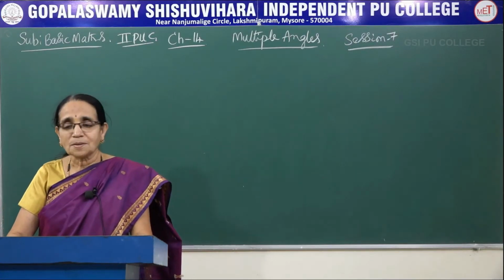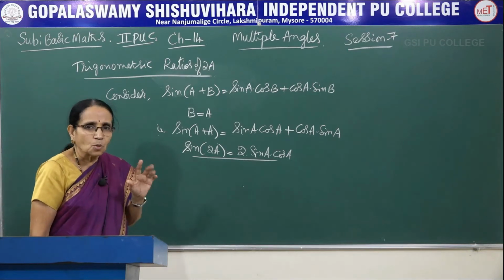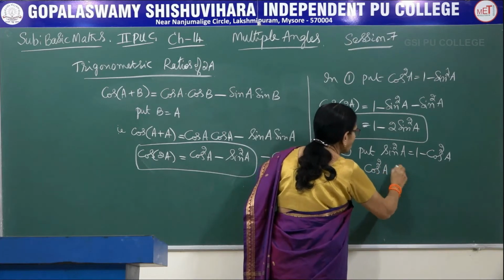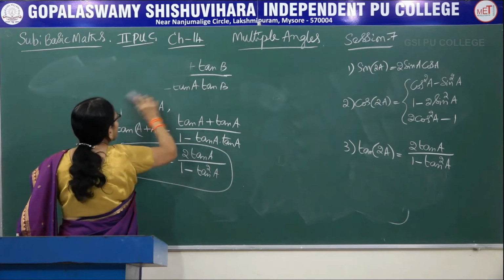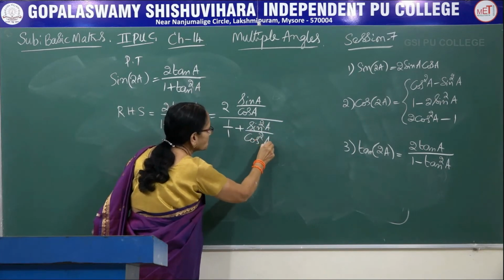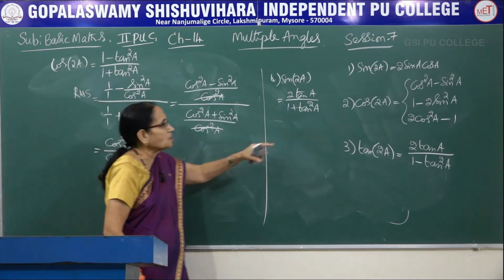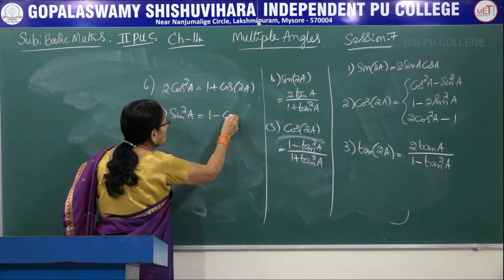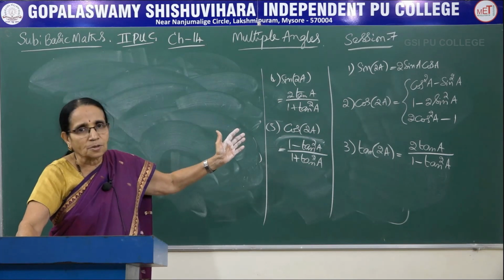BASIC MATHS | II PUC | CH 14 | MULTIPLE ANGLES - DERIVATION OF TRIGONOMETRIC RATIO'S OF 2A | S07